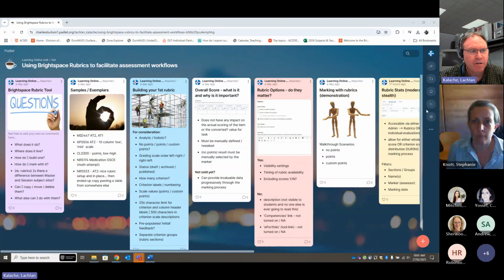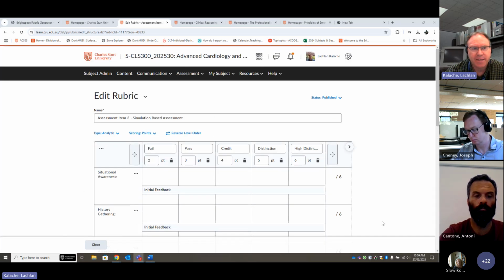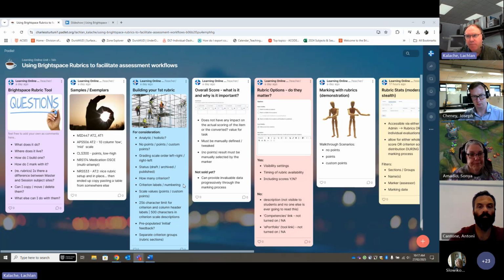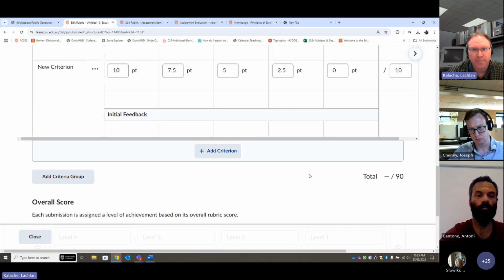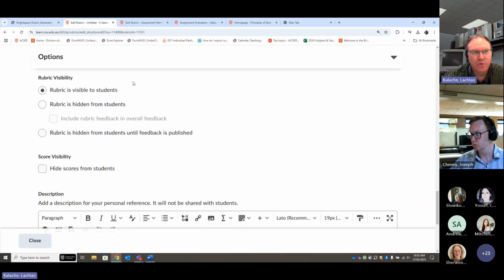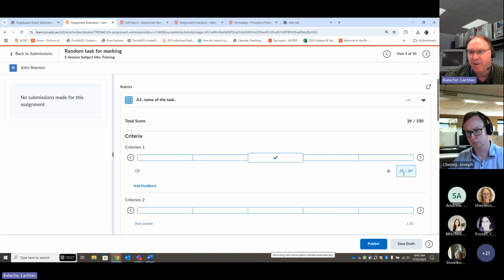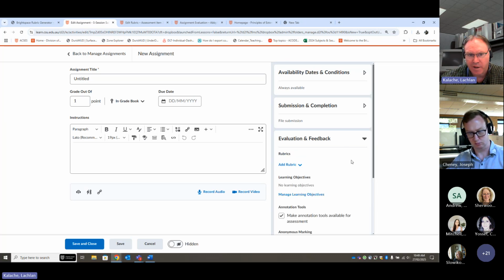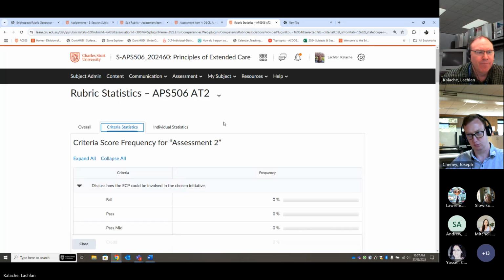Using the Rubric tool to facilitate assessment workflows (TA 202530 PD workshop recording)